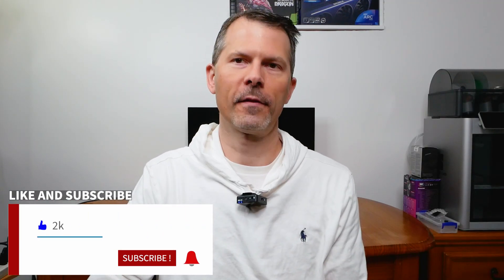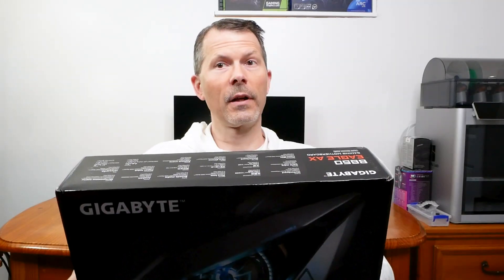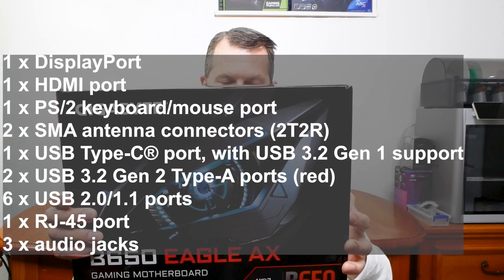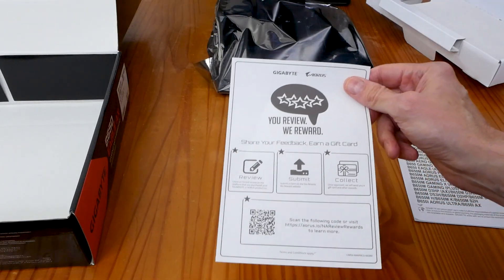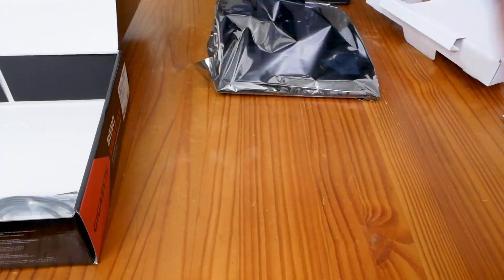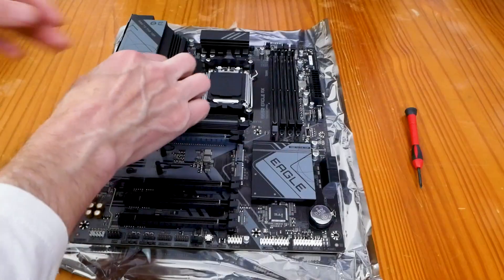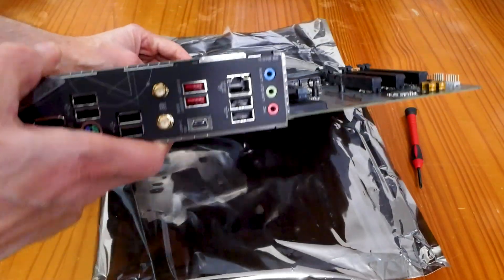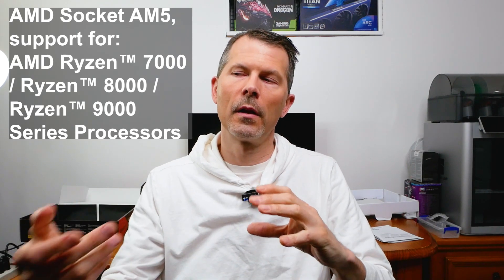Gigabyte B650 Eagle AX Motherboard: Unboxing & In-Depth Review!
Hey everyone, I'm unboxing and reviewing the Gigabyte B650 Eagle AX motherboard, My first AM5 motherboard! Join me as I unbox this motherboard and explore everything it has to offer. We'll start with the unboxing, then move on to a detailed look at the features, including the supported CPUs for this socket and chipset, Supported RAM speed, PCIe slots (and NVMe drives speeds supported!), connectivity options like USB ports and networking, and of course, the overall design and build quality. I'll highlight what makes this board stand out, discuss who it might be good for (gamers, content creators, etc.), and even throw in some potential build ideas. Stick around to the end where I'll give my final thoughts about the B650 chipset and this Gigabyte Eagle AX specifically.

Great entry level AM5 Gaming build Below:

GIGABYTE B650 Eagle AX AM5 LGA 1718 AMD B650 ATX, DDR5 Triple M.2, PCIe 5.0, USB 3.2 Gen2x2 Type-C, AMD Wi-Fi 6E, Realtek GbE LAN

MSI PRO MP273U, IPS 3840 x 2160 (UHD) Computer Monitor, 4K, 60 Hz, Adaptive-Synch, HDMI, DisplayPort, 4ms (GTG), Black

MSI MAG A750GL PCIE 5 & ATX 3.0 Gaming Power Supply - Full Modular - 80 Plus Gold Certified 750W - Compact Size - ATX PSU - 10 Year Warranty

SAMSUNG 980 PRO SSD 2TB PCIe NVMe Gen 4 Gaming M.2 Internal Solid State Drive Memory Card , Maximum Speed, Thermal Control MZ-V8P2T0B/AM

Crucial Pro DDR5 RAM 32GB Kit (2x16GB) CL36 6000MHz, Overclocking Desktop Gaming Memory, Intel XMP 3.0 & AMD Expo Compatible – Black CP2K16G60C36U5B

CORSAIR 4000D AIRFLOW Tempered Glass Mid-Tower ATX Case - High-Airflow - Cable Management System - Spacious Interior - Two Included 120 mm Fans - Black

Amazon Services LLC Associates Program, an affiliate advertising program designed to provide a means for sites to earn advertising fees by advertising and linking to Amazon.com. All Amazon links that I provide will use my affiliate code with Amazon